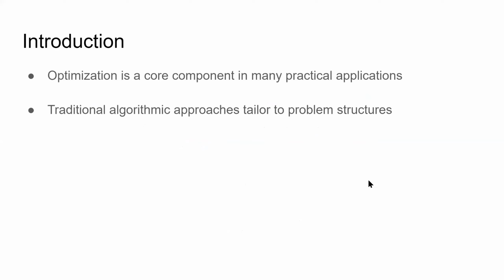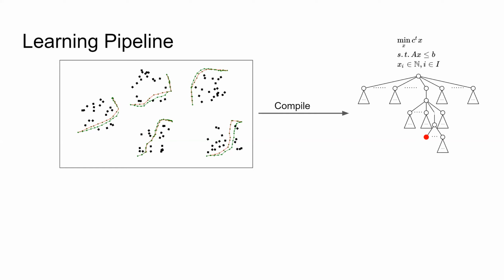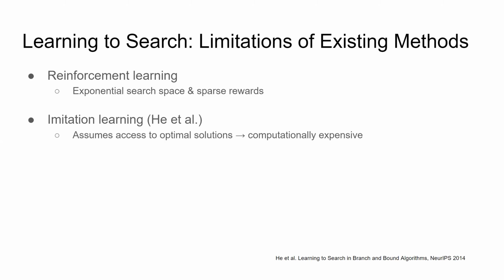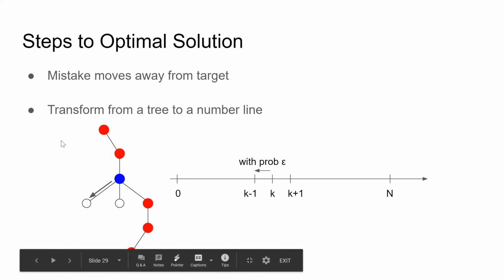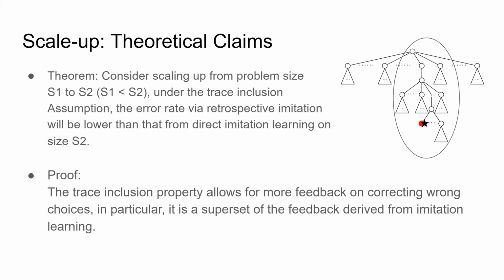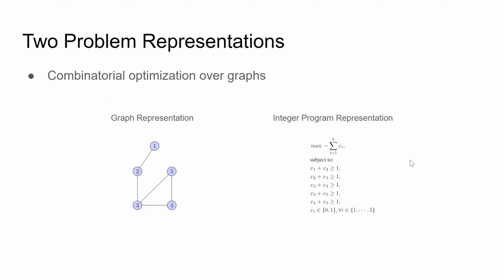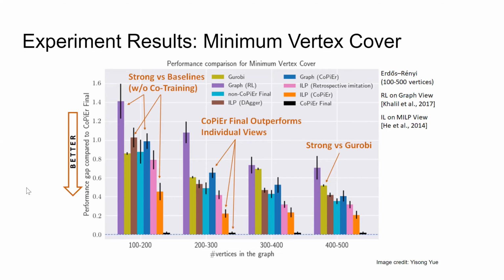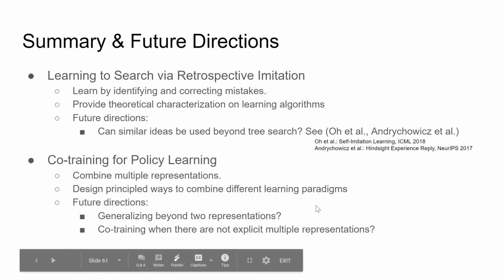Lecture by Jialin Song (CS 159 Spring 2020)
Learning to Optimize via Policy Learning